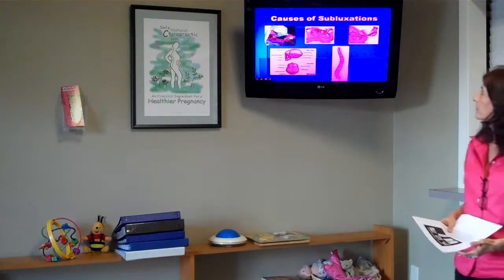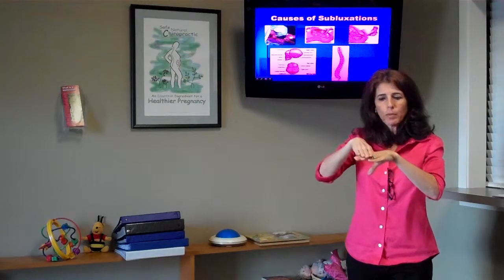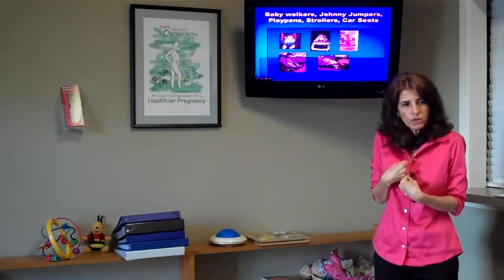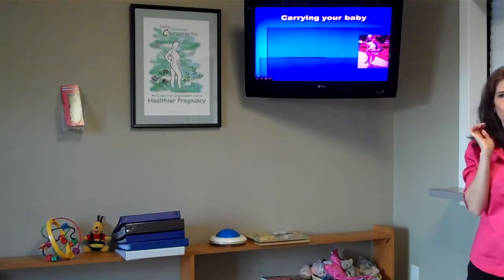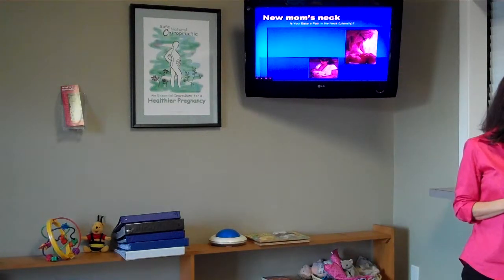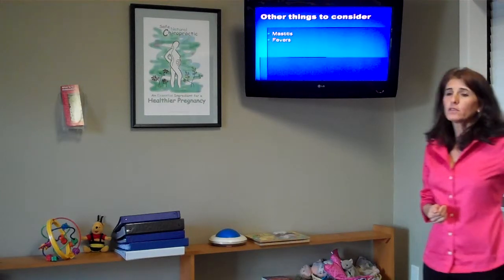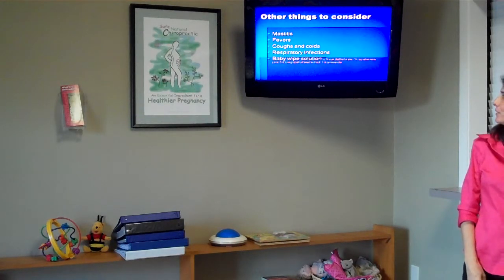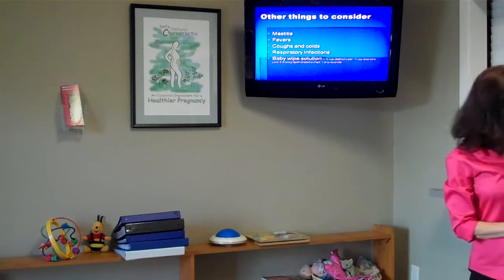Jacksonville Chiropractor Dr. Franca Alterman teaching the New Baby Workshop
Jacksonville Chiropractor Dr. Franca Alterman explains to her patients who are or are about to become new parents how to minimize possible damage to their spines and their baby's spines.

Chiropractor in Jacksonville, Fl
Chiropractor Jacksonville, Fl
Chiropractor in Jacksonville Beach, FL
Chiropractor Jacksonville Beach, Fl
Chiropractic for babies Jacksonville
Chiropractic for infants Jacksonville
Pregnancy Chiropractic Jacksonville
Back pain pregnancy
Breastfeeding difficulties Jacksonville
Colic Jacksonville
Ear infections Jacksonville
Fussy baby Jacksonville
Easy birth Jacksonville
Asthma Jacksonville
Allergies Jacksonville
Headaches in pregnancy Jacksonville
Disc herniation Jacksonville